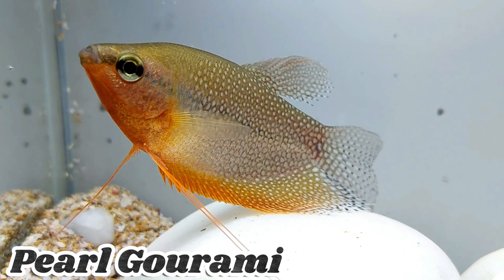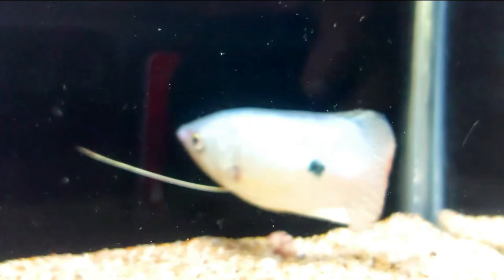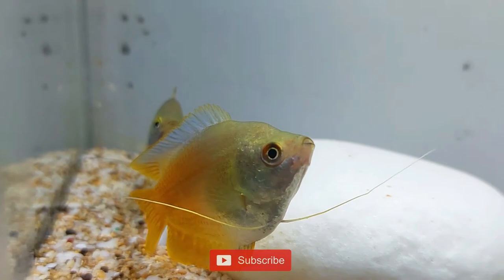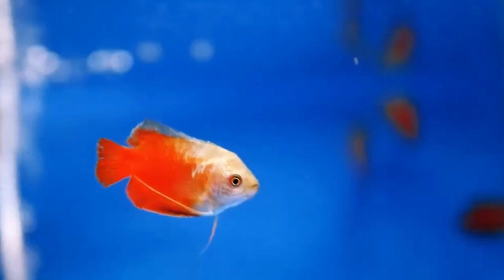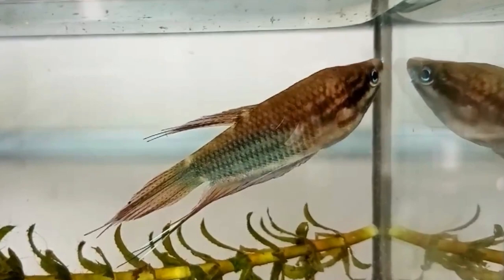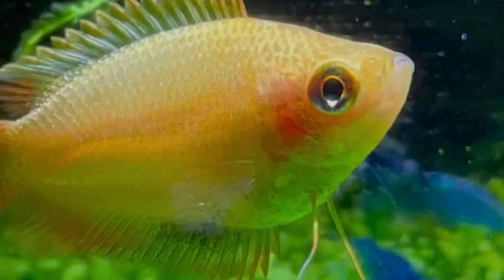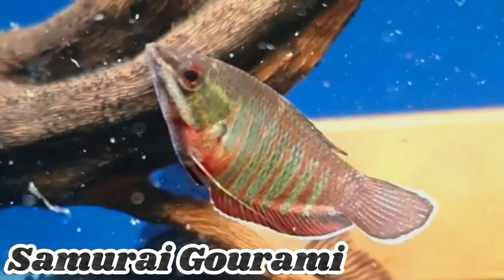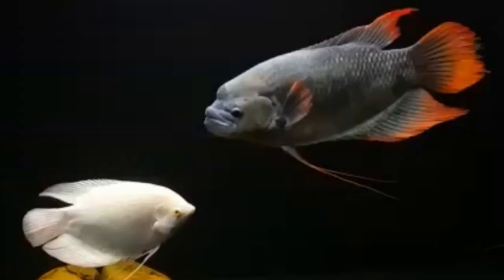Exploring 20 Fascinating Gourami Fishes Types | From Vibrant Colors to Graceful Fins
From Vibrant Colors to Graceful Fins: Exploring 20 Fascinating Gourami Fishes Types!

Welcome to our mesmerizing journey through the world of Gourami fishes! In this captivating video, we present to you 20 unique and enchanting Gourami species that are sure to leave you in awe.

First up, we have the elegant Pearl Gourami, known for its shimmering iridescent scales that resemble pearls. Then, prepare to be amazed by the vibrant hues of the Powder Blue Gourami, Gold Gourami, and Moonlight Gourami, each showcasing their own stunning color palette.

Moving on, we encounter the exquisite Platinum Gourami, a true gem in the aquatic realm. Delve into the world of the Red Dwarf Gourami and Dwarf Gourami, both boasting vibrant shades and captivating personalities. And don't miss the Kissing Gourami, known for their unique behavior of "kissing" each other.

Next, we explore the depths with the intriguing Chocolate Gourami and Croaking Gourami, fascinating species with their own distinctive traits. Discover the Paradise Gourami, a true paradise of colors in your aquarium. The Snakeskin Gourami showcases mesmerizing patterns reminiscent of its namesake.

Get ready for a fiery display as we introduce the Flame Dwarf Gourami, a species that ignites the tank with its vivid red-orange hues. And when it comes to size, we can't miss the majestic Giant Gourami, a true behemoth of the Gourami family.

Let the delicate beauty of the Honey Gourami and Sunset Gourami sweep you away with their captivating presence. The Licorice Gourami entices with its dark and mysterious allure, while the Opaline Gourami shimmers like a precious gem in the water.

Marvel at the Sparkling Gourami, which lives up to its name with its dazzling appearance. The Pygmy Gourami may be small in size, but it packs a big personality. And watch in wonder as the Thick-Lipped Gourami and Three-Spot Gourami grace your aquarium with their distinctive features.

Each of these Gourami species brings a unique charm to the underwater world, making them a delight for any fish enthusiast.

Pearl Gourami: Known for its shimmering iridescent scales resembling pearls.
Powder Blue Gourami: A captivating species with vibrant blue hues.
Gold Gourami: Stunning fish displaying a beautiful golden coloration.
Moonlight Gourami: Graceful species featuring a silvery-blue hue reminiscent of moonlight.
Platinum Gourami: Exquisite Gourami with a platinum silver coloration.
Red Dwarf Gourami: Small-sized Gourami species showcasing vibrant red shades.
Dwarf Gourami: Delightful and colorful Gourami species, perfect for smaller aquariums.
Kissing Gourami: Known for its unique behavior of "kissing" each other.
Chocolate Gourami: Fascinating species with a rich, chocolate-brown coloration.
Croaking Gourami: Captivating fish known for its unique croaking vocalizations.
Paradise Gourami: A true paradise of colors, featuring a mesmerizing blend of hues.
Snakeskin Gourami: Beautiful species with intricate patterns resembling snakeskin.
Flame Dwarf Gourami: Ignites the tank with vivid red-orange hues, adding a fiery touch.
Giant Gourami: Majestic species that can grow to impressive sizes.
Honey Gourami: Delicate beauty with a golden-yellow coloration, resembling liquid honey.
Sunset Gourami: Mesmerizing fish with warm hues reminiscent of a stunning sunset.
Licorice Gourami: Dark and mysterious allure, like licorice in the water.
Opaline Gourami: Shimmering gem-like fish with opalescent scales.
Sparkling Gourami: Lives up to its name with dazzling and sparkling appearance.
Pygmy Gourami: Small-sized Gourami with a big personality, perfect for compact setups.
Thick-Lipped Gourami: Distinctive species with prominent, thick lips.
Samurai Gourami: Majestic and warrior-like, named after the legendary samurai.
Three-Spot Gourami: Eye-catching species featuring three distinct spots on its body.